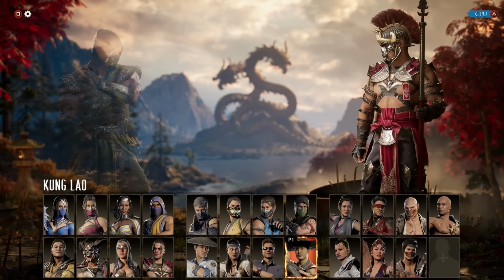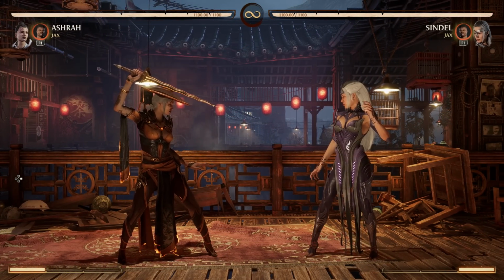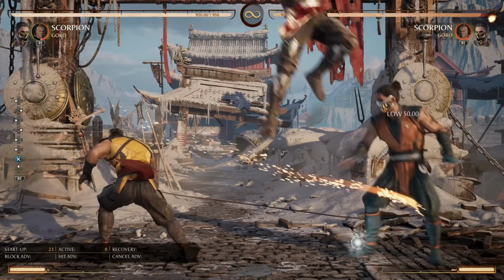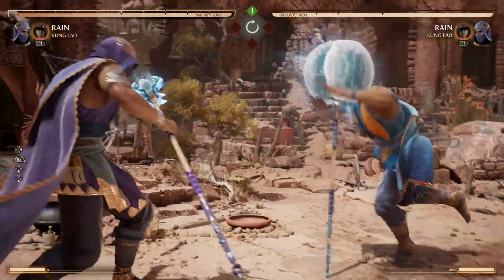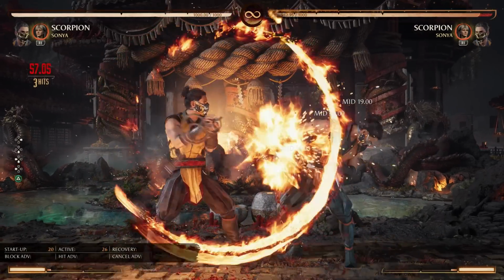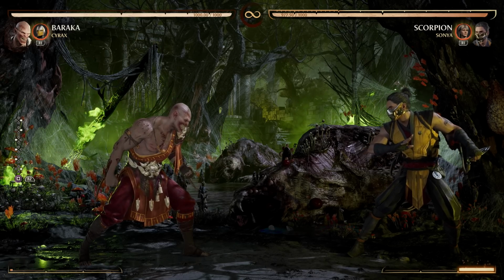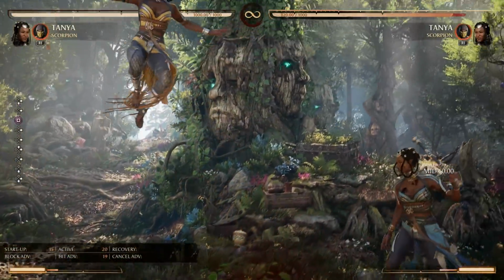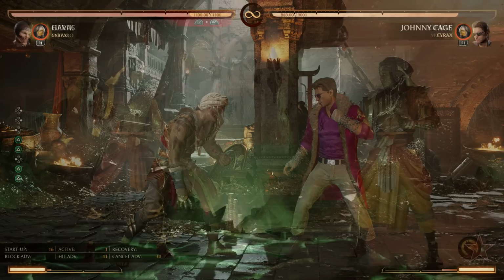Showcasing 10 Amazing & Powerful Attacks in Mortal Kombat 1!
So in Todays video about Mortal Kombat 1 we are gonna showcase some of the most amazing and powerful attacks in the game! There is many moves that are not widely appreciated for how powerful they are, so lets give them a proper gameplay showcase!

0:00 - Intro & Ashrah EX Astral Projection

3:50 - Scorpion Back 3

5:14 - Shao Stance F2

7:15 - Rain Kara Grab

9:38 - Sonya's Charged Ring

12:14 - Baraka EX Projectile

13:37 - Shao's Grab

15:11 - Tanya EX Air Fireball

16:35 - Havik B22

18:49 - Brotaro

20:58 - In Closing